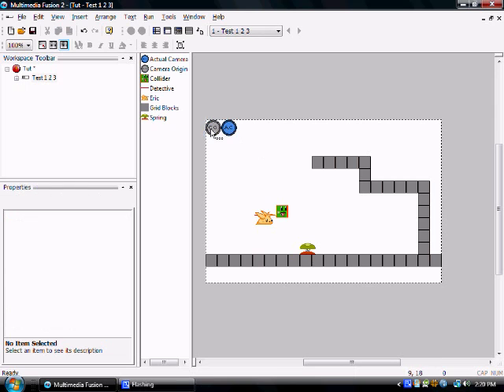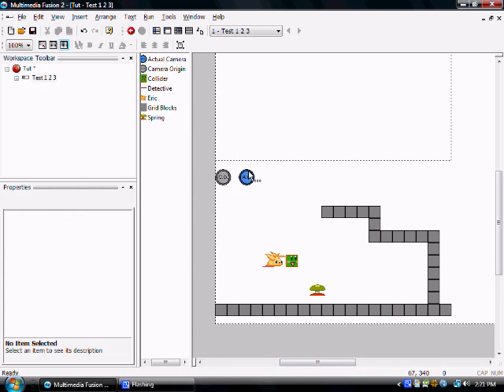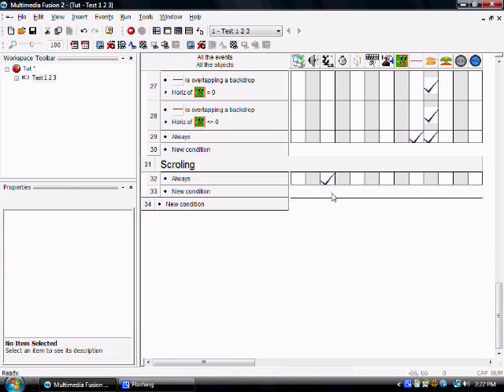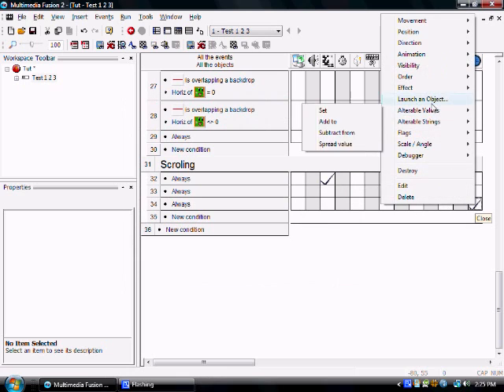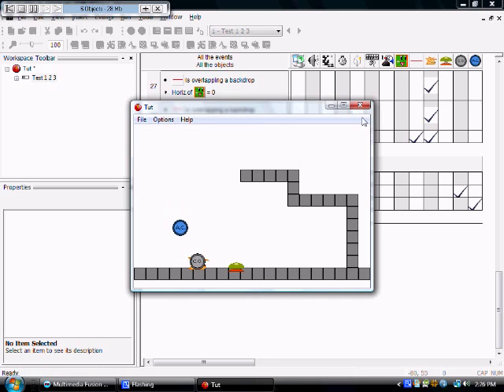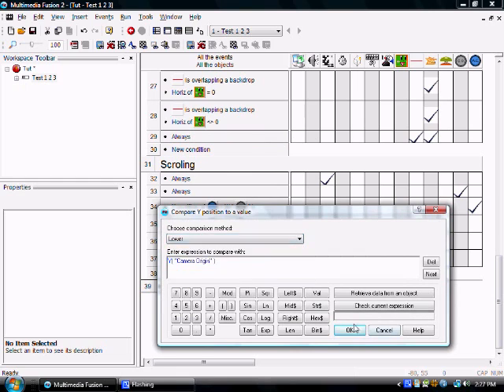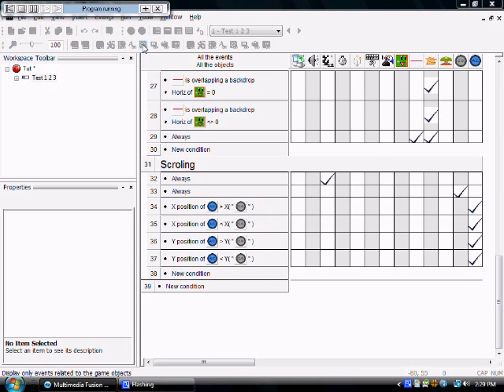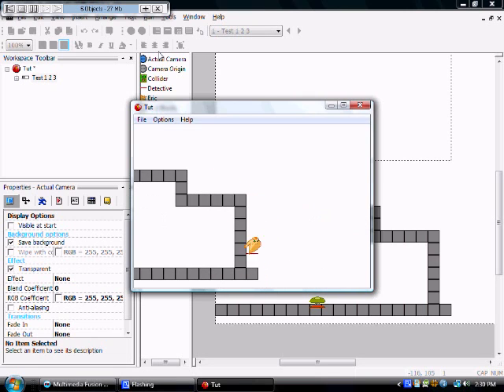MMF2 Platformer Tutorial Episode 5 - Scrolling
We learn how to scroll.

Yeah.